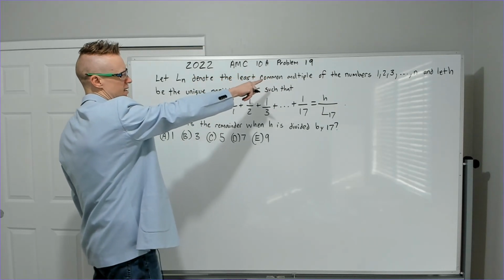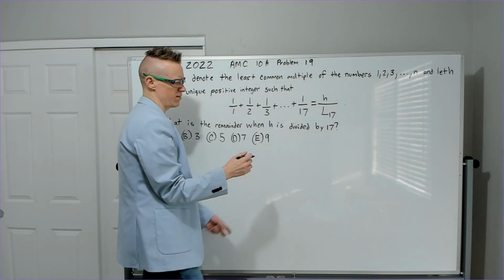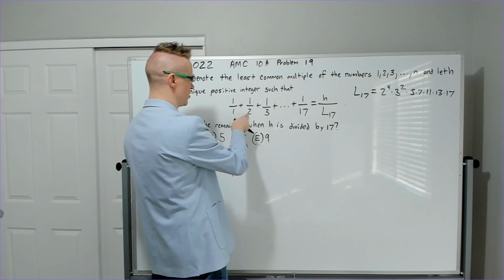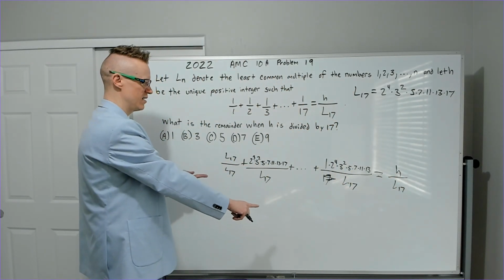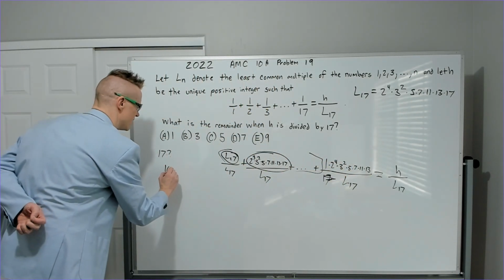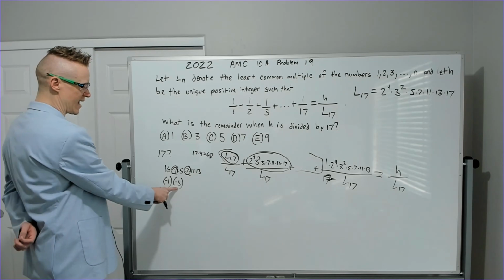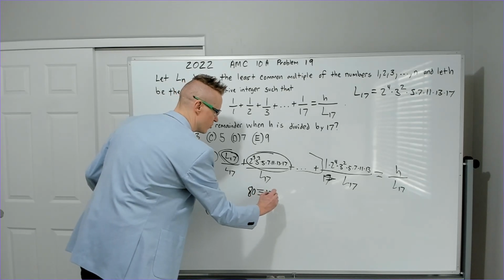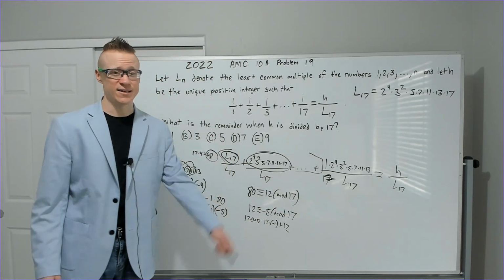2022 AMC 10 A, Problem 19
LCM and Number Theory with Modular Arithmetic take down this Problem 19.
Sorry. Was tired. The answer was the last number I say before the video wraps up. As that number is the remainder.